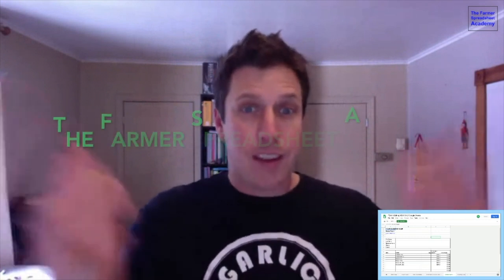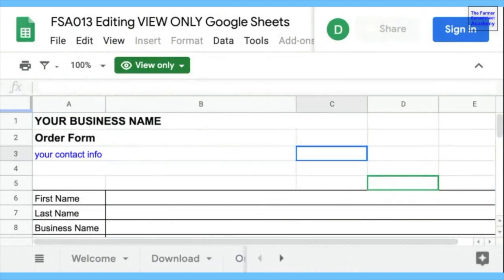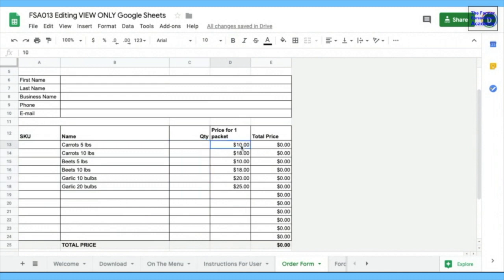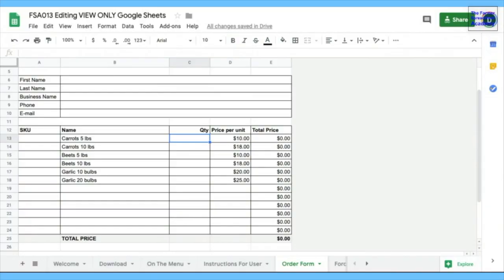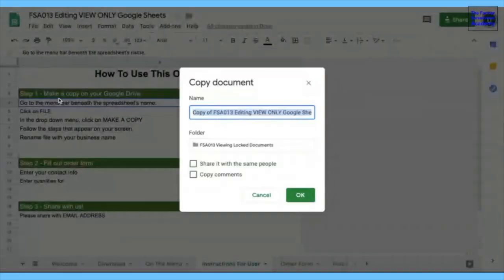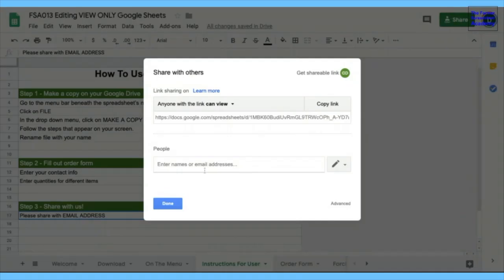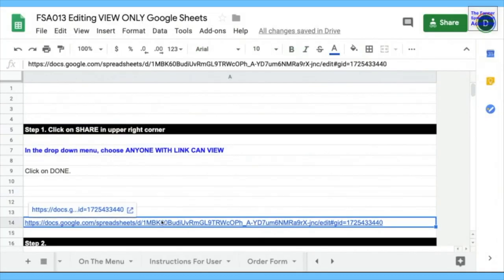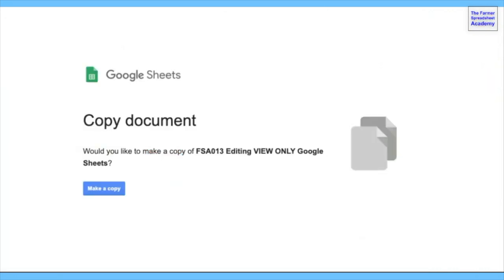Tip #13 Working with VIEW ONLY Google Spreadsheets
When you come upon a VIEW ONLY Google Spreadsheet, there isn't much you can do beyond looking at it. Dan Brisebois looks at how to make a copy of this sheet so you can work with it. We also look at how you can automatically have users make copies of your Google Spreadsheets without having to ask for access.